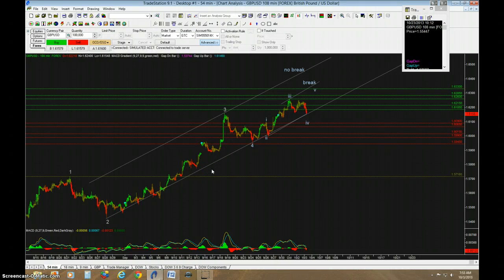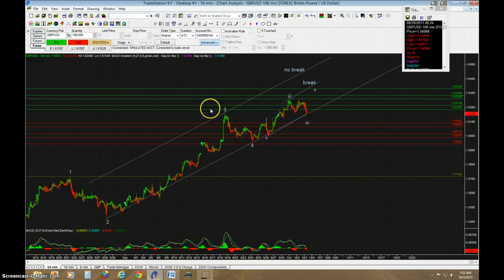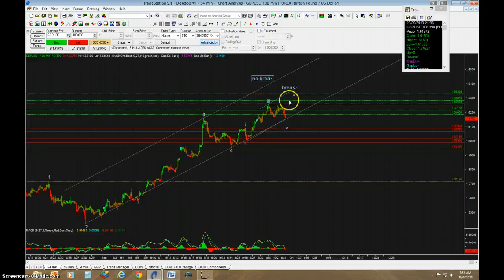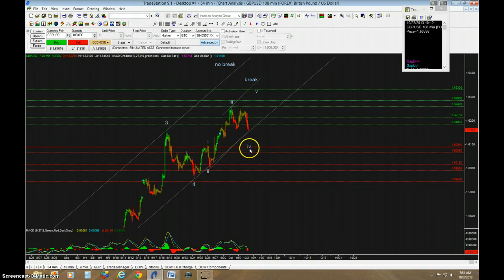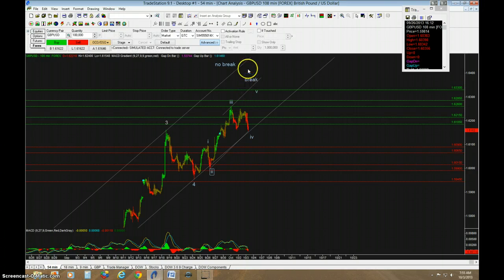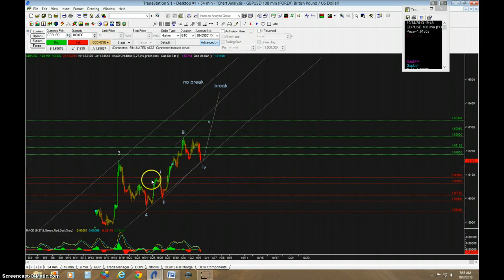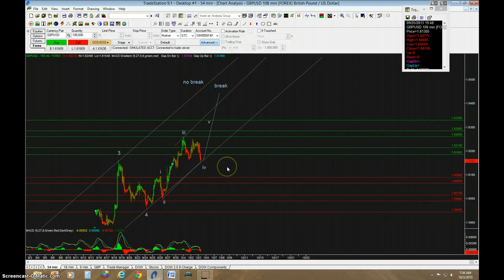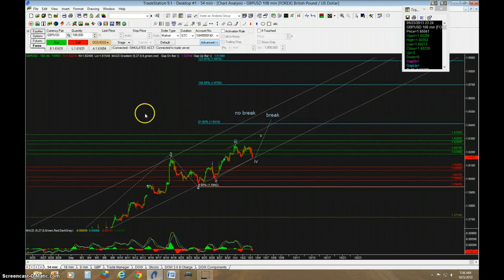Nearing the end of A of E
Elliott Wave analysis of the GBPUSD currency pair